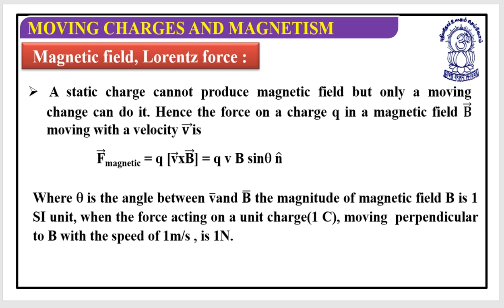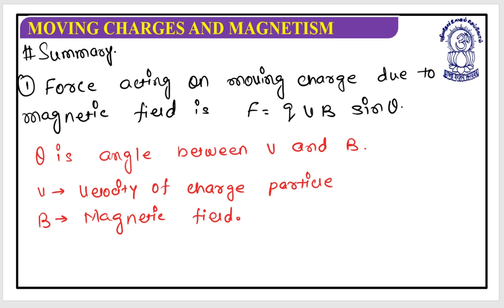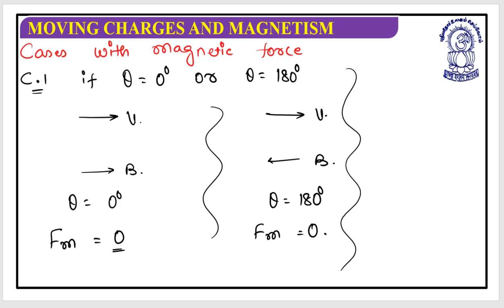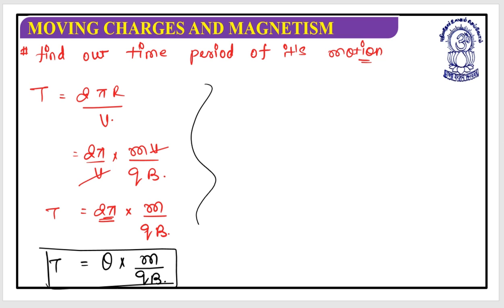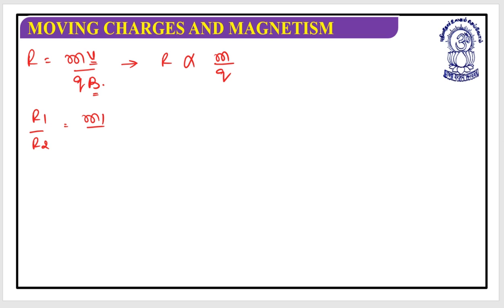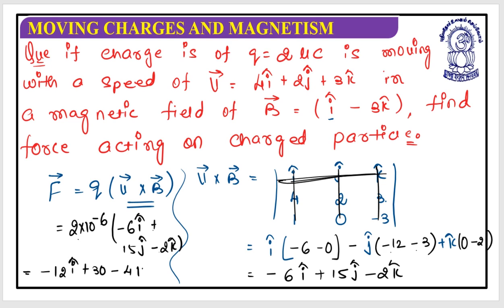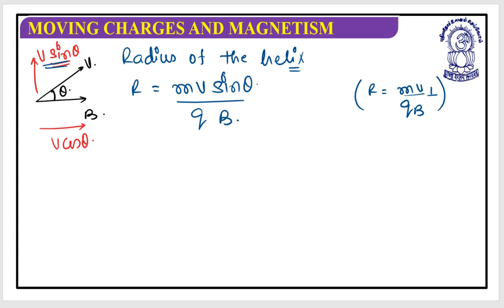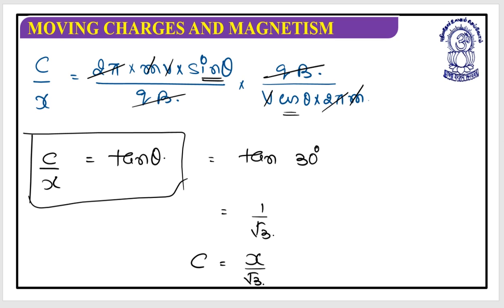NEET & IIT-JEE | PHYSICS | MOVING CHARGES & MAGNETISM | LECTURE 1